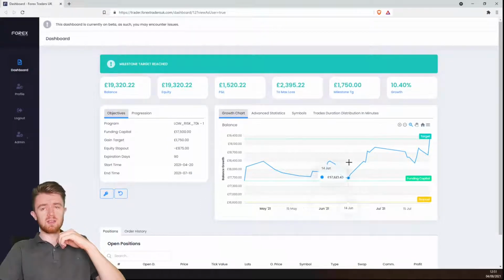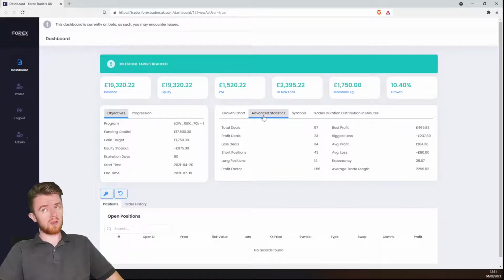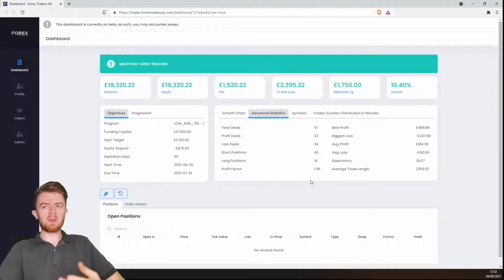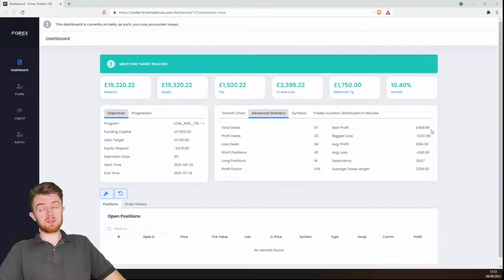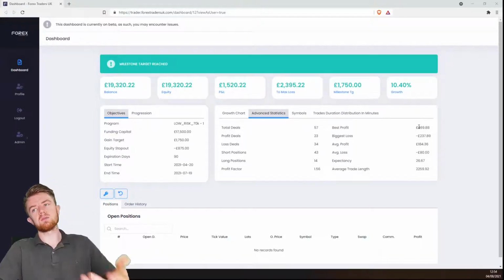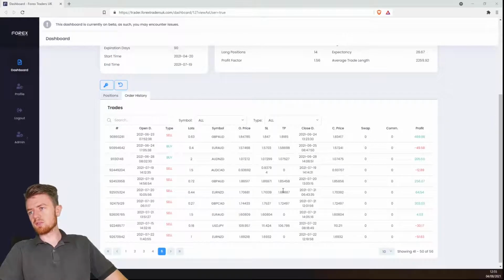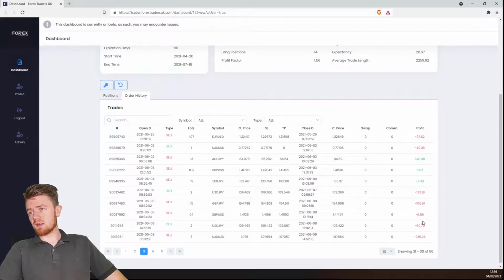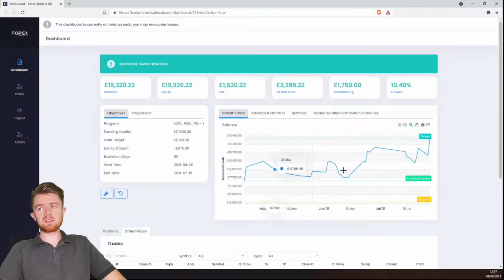PROFITABLE PERFORMANCE- TECHNICAL STRATEGY- FOREX TRADERS UK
Profitable performance is possible within the forex market. Developing a winning strategy and using safe risk parameters will help you become that trader you are destined to become!